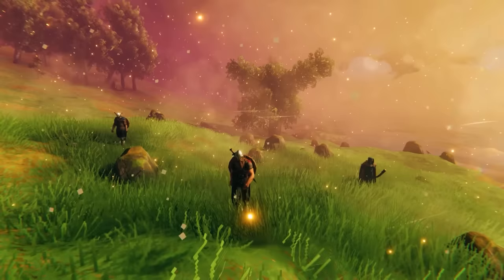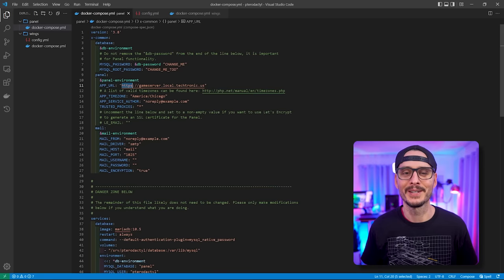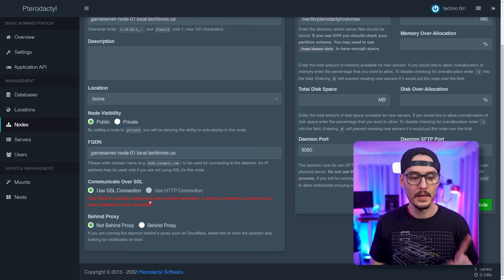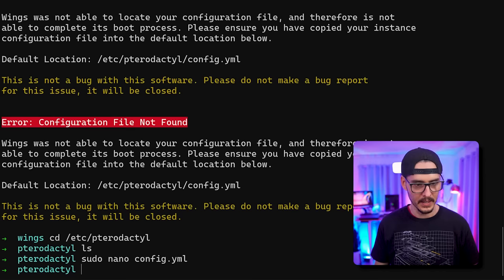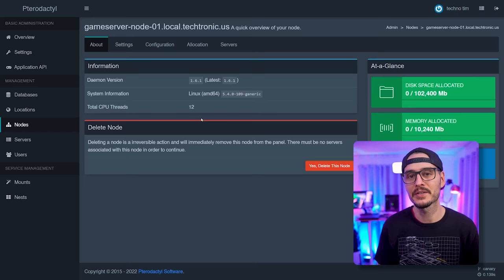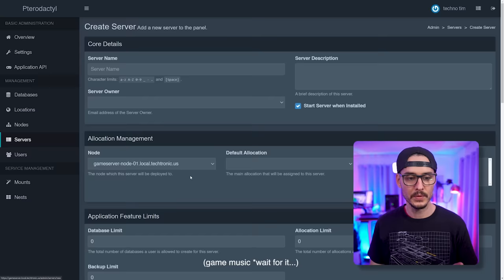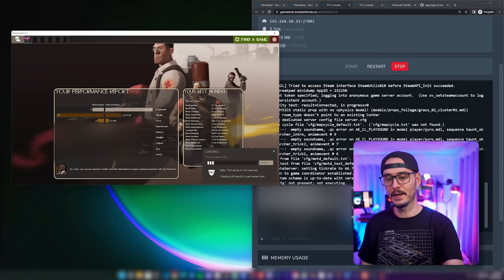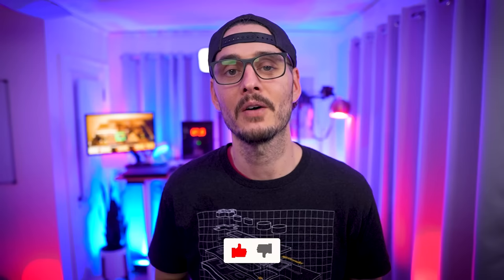I Built the PERFECT Game Server with Pterodactyl and Docker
Pterodactyl is a free an open source dedicated game server.  It comes with both a panel to configure and deploy your game servers as well as game server nodes to run your games.  It runs games in Docker containers to keep them isolated and making them easier than ever to deploy.  We're going to also use Docker to create our Pterodactyl server and the Wings agent making this truly Docker to the core.

00:00 - Intro
01:06 - What is Pterodactyl
02:47 - What are we going to do?
03:42 - Setting up the Panel with Docker
07:20 - Exploring the Panel
08:52 - Create a Node
11:13 - Install the Wings Agent with Docker
15:14 - Assigning Allocations
17:12 - Create a Minecraft Server
21:40 - Creating A Team Fortress 2 or Counter Strike GO Server
23:26 - Adding A Custom Game (Terraria)
29:05 - Creating a Valheim Server
31:06 - File Manager and More
32:47 - What do you think?
32:55 - Stream Highlight - "I might go bare metal..."

"Highschool" is from Harris Heller's album "Pixel"
"Stop It, I'm Resting" is from Harris Heller's album "Neko"